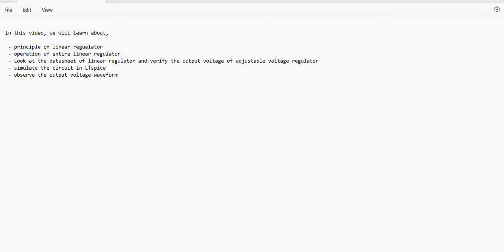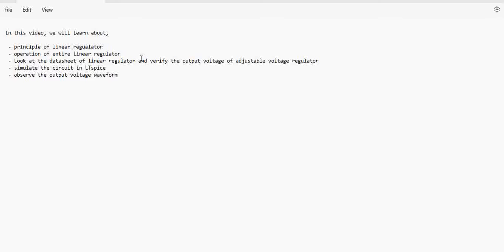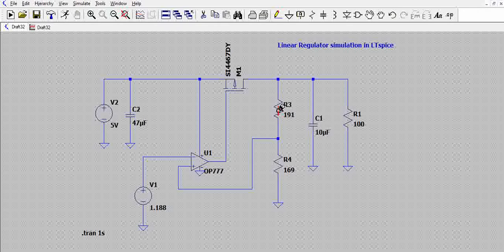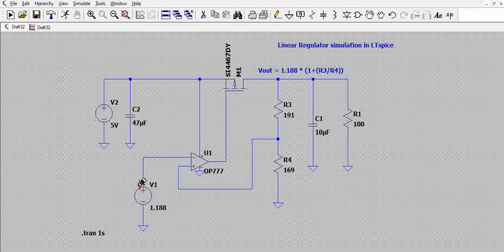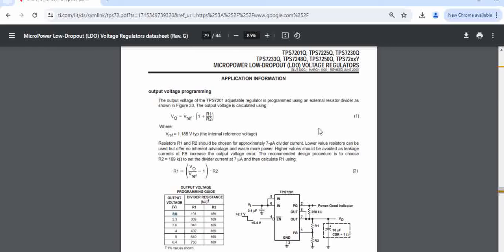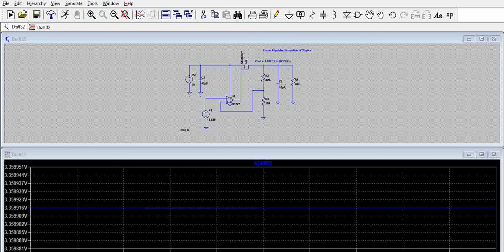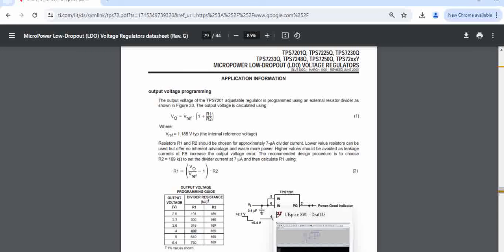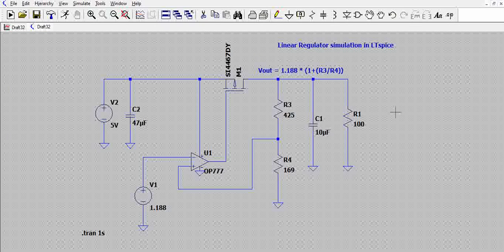Design and Simulation of Linear Regulator in LTspice | Voltage Regulator Simulation in LTSpice